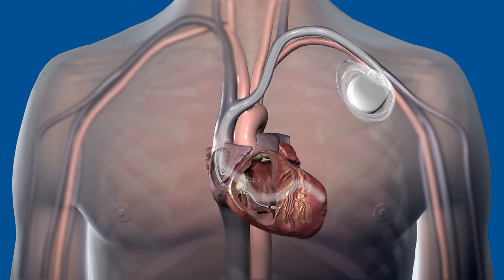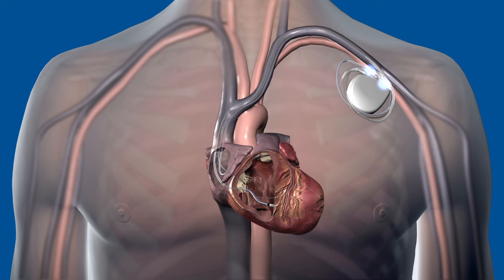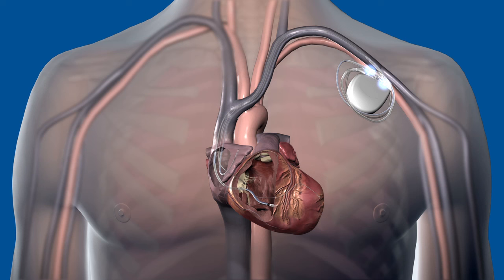What is Cardiac Resynchronization Therapy CRT, and how does it work?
Cardiac Resynchronization Therapy (CRT), and how implantable CRT devices work.